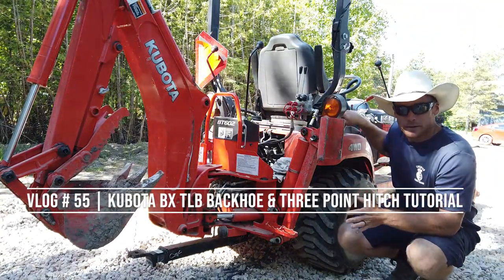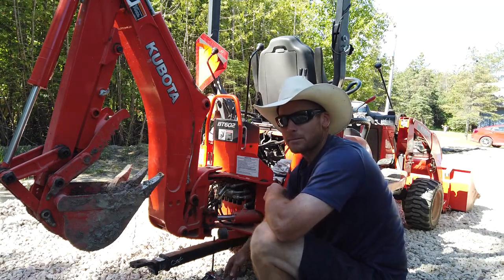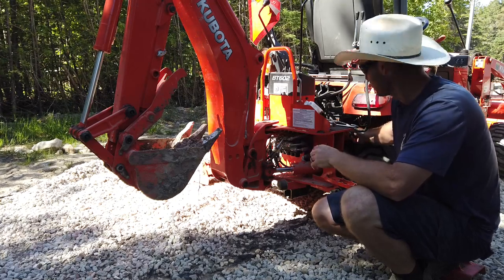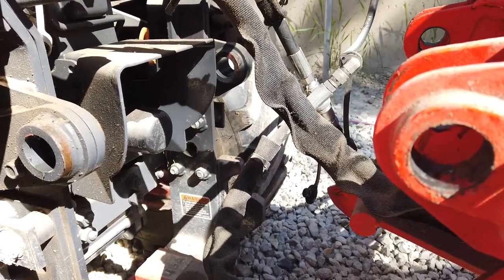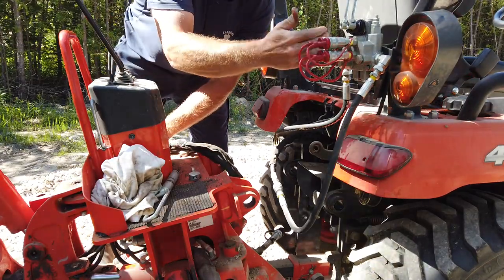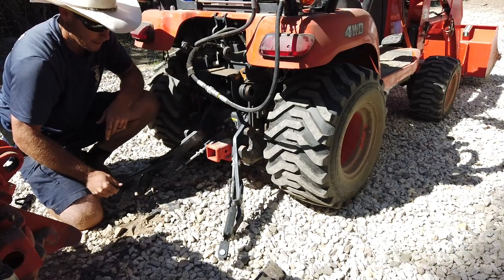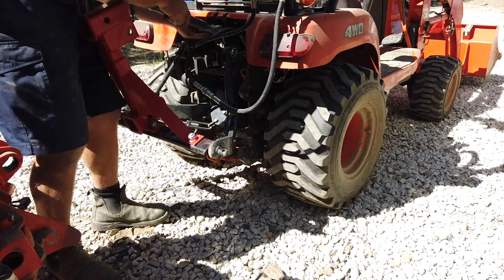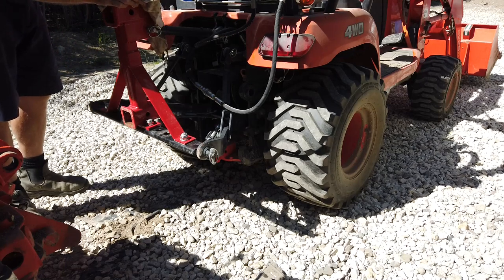Kubota BX TLB Backhoe Removal & Three Point Hitch Install PLUS - Can The BX Move The RV? - No.55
I remove the backhoe from the BX25D and install the three point hitch arms to move the RV.